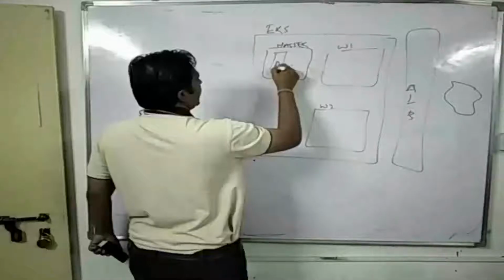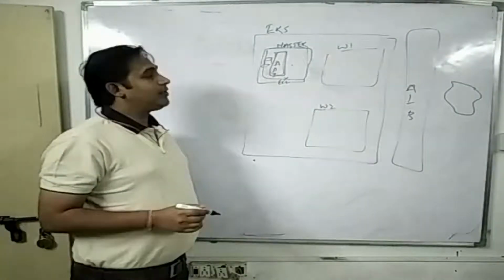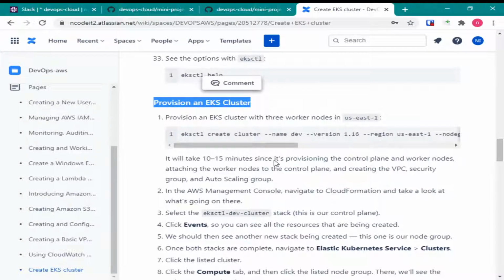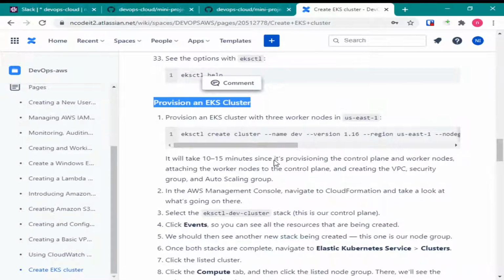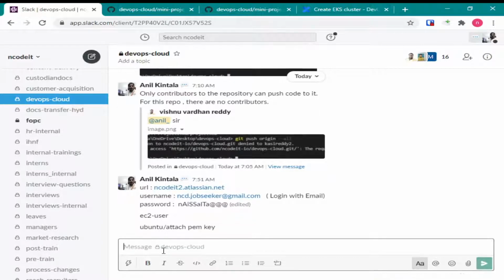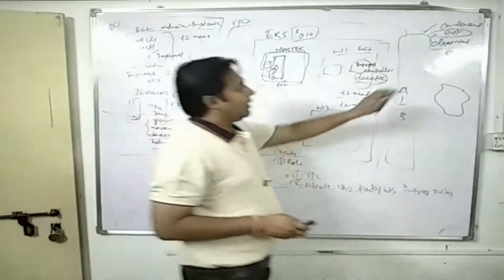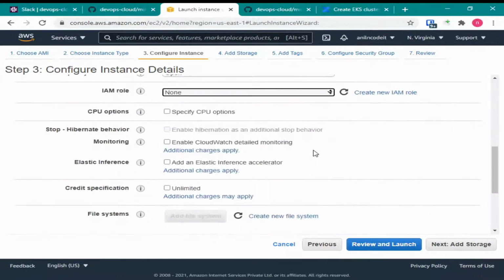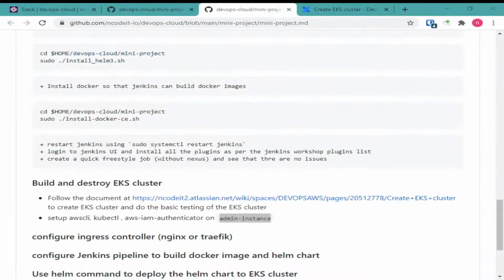DevOps & Cloud with k8s & aws - day25 - Mini Project Implementation EKS cluster setup by5 teamspart1